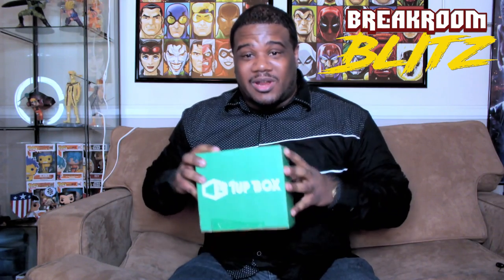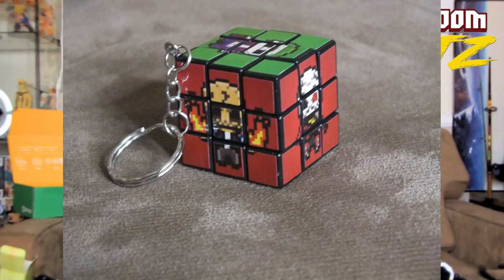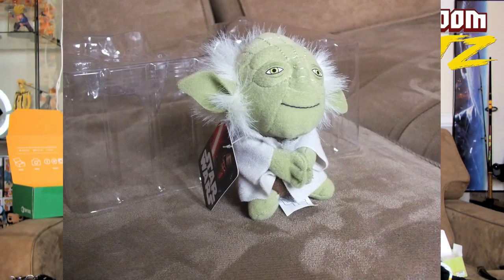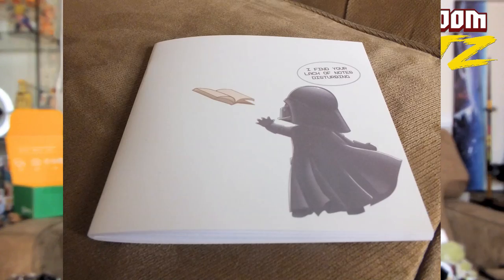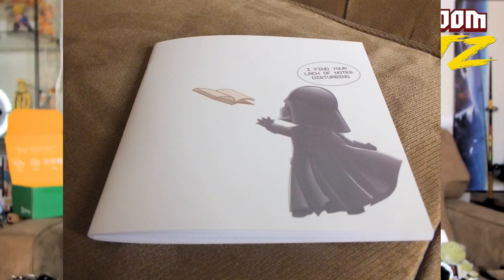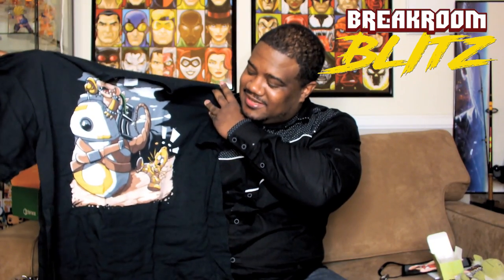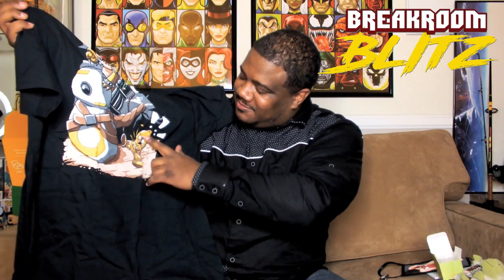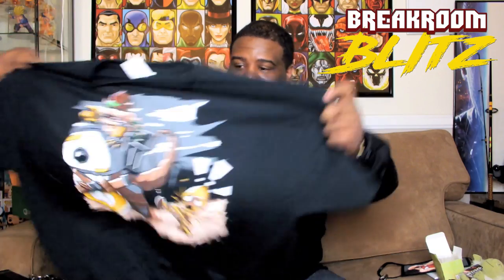January 2017 1up Box - Unboxing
Just got my first 1 up box and it was small but lets see how good it is.